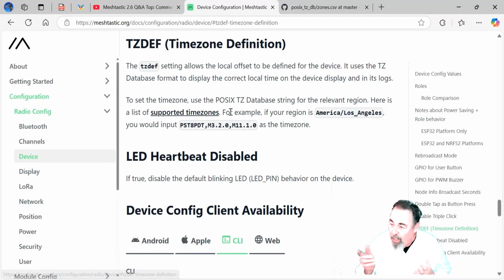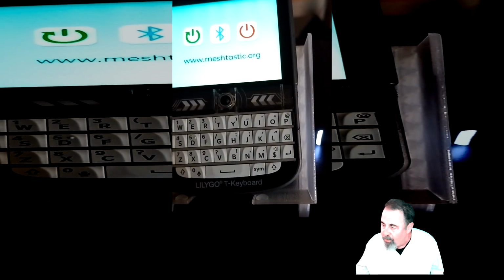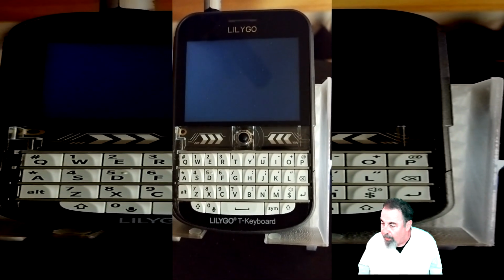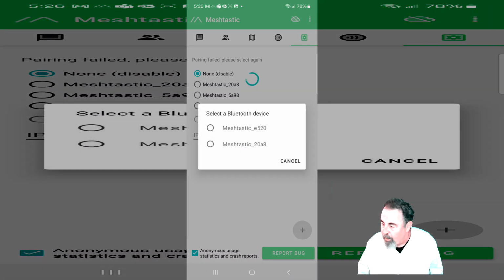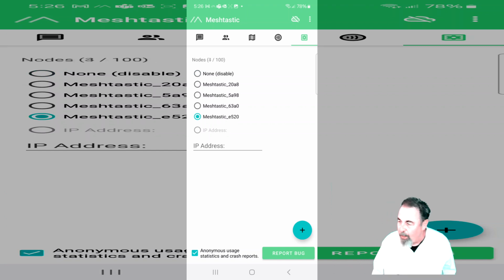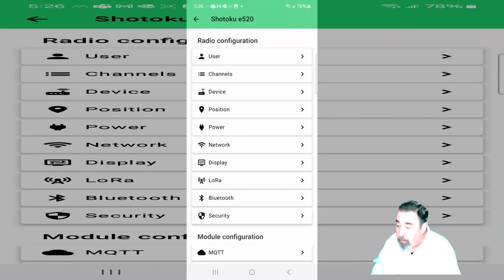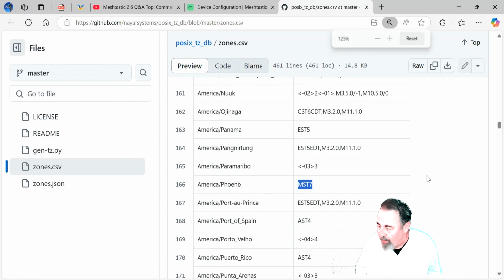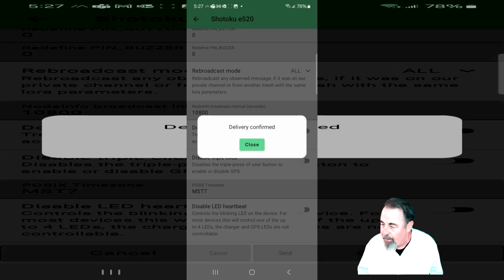T-Deck Plus: How to Set Time Zone in Meshtastic 2.6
Learn how to set the time zone on your Lilygo T-Deck Plus with Meshtastic 2.6 in this step-by-step guide! Perfect for T-Deck and Meshtastic enthusiasts, this video dives into entering Bluetooth programming mode, navigating Radio Configuration and Device Settings, and finding the right POSIX timezone for your setup. Whether you're a DIY IoT project lover or a tech-savvy tinkerer, this tutorial will help you master your T-Deck Plus configuration. Watch now to optimize your Meshtastic experience!
LILYGO T-Deck Plus Meshtastic ESP32-S3 LoRa 915MHz Dev Board.